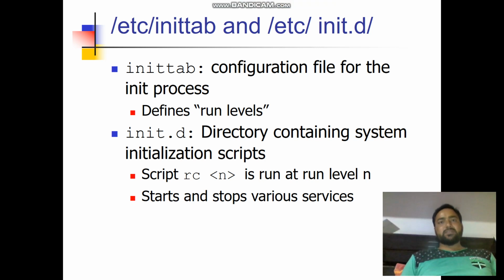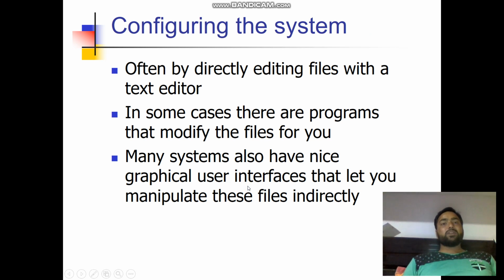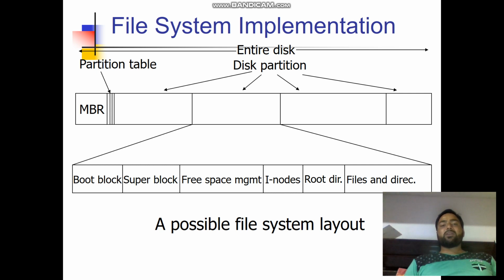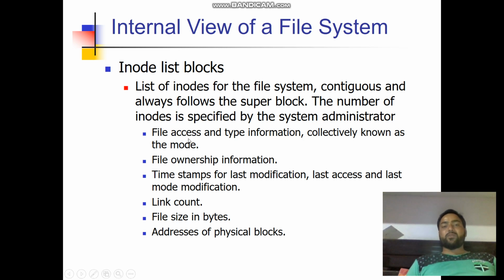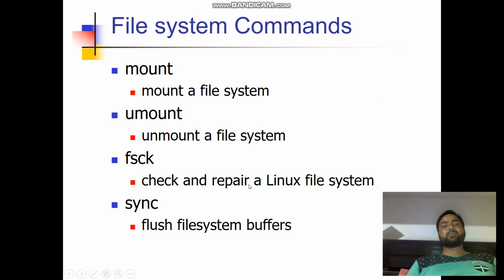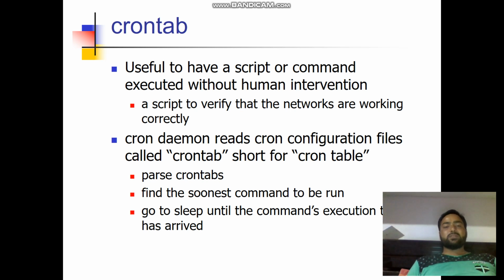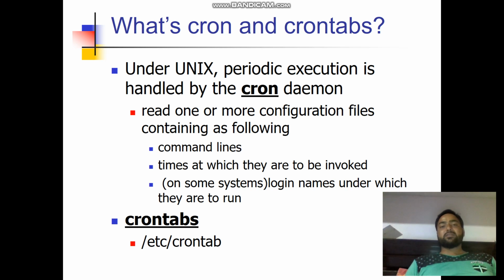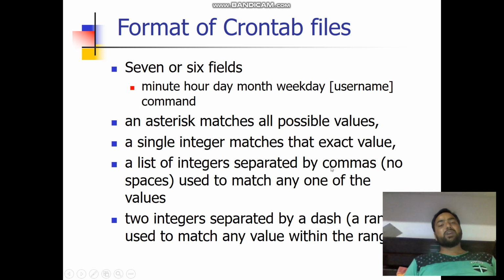unix system administration part 2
this video discuss about unix system administration through files